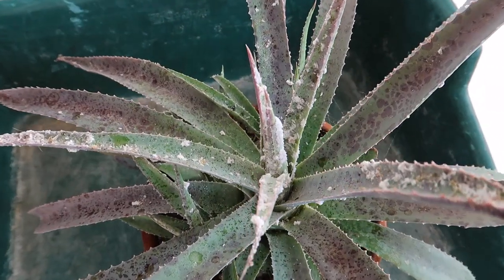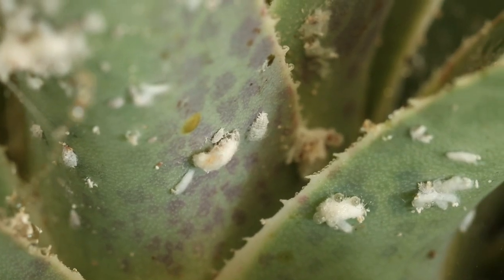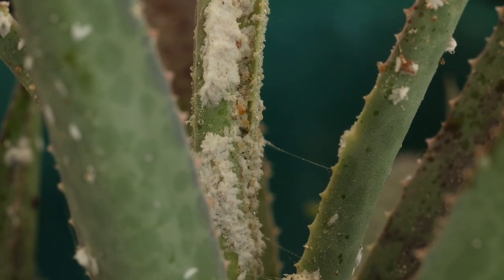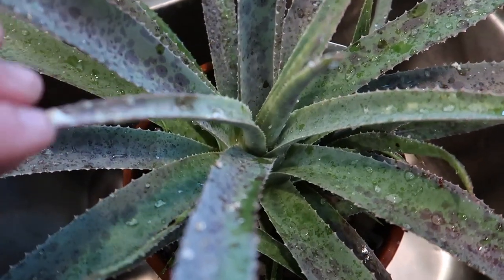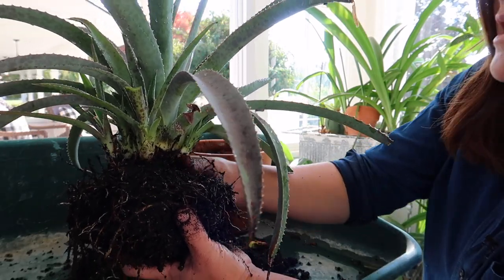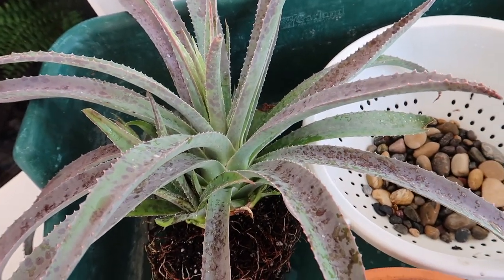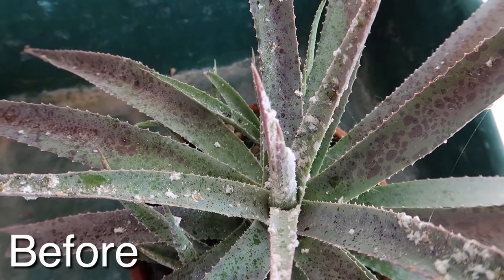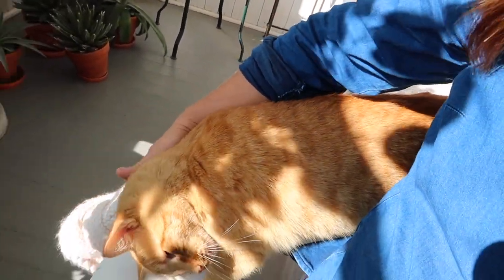Taking Care of a BAD Mealybug Infestation! 😝🤦‍♀️ // Garden Answer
Turbo Spreader Sticker Concentrate

🌿MAILING ADDRESS🌿
Garden Answer
580 S Oregon St